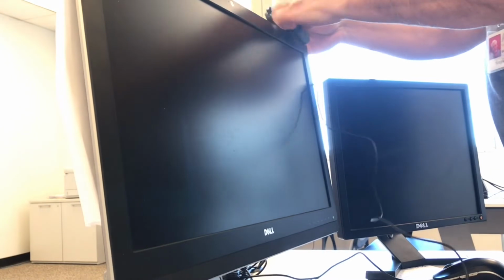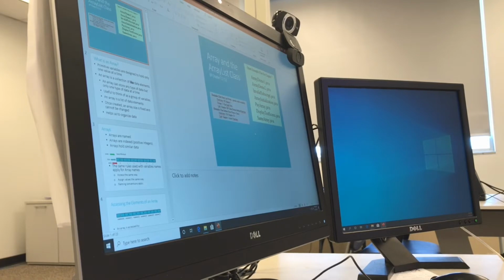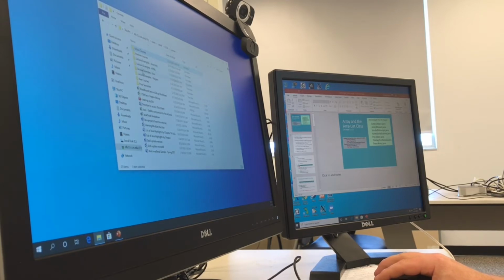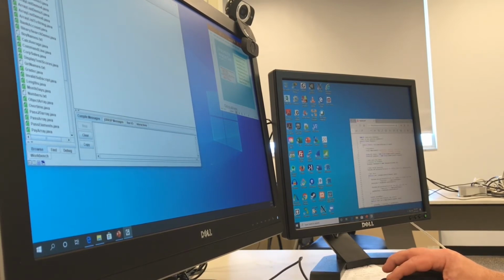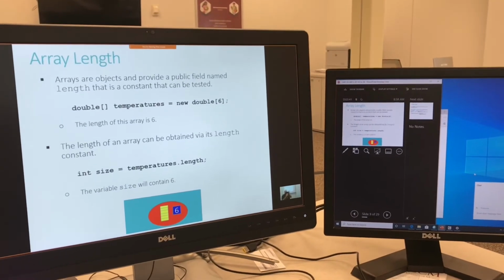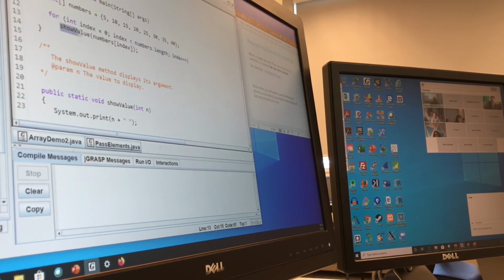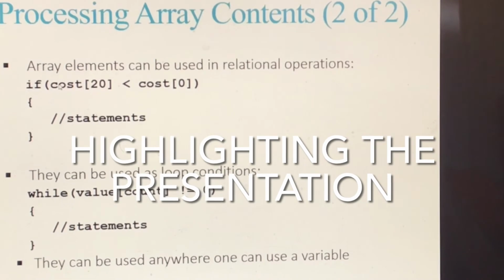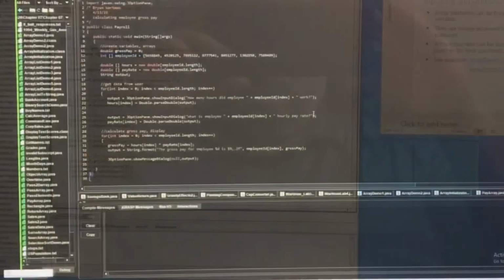Teaching in a Hybrid Enviroment